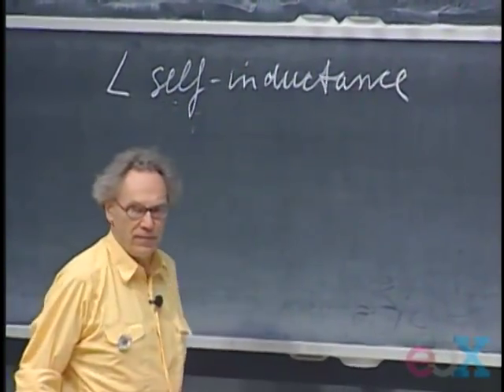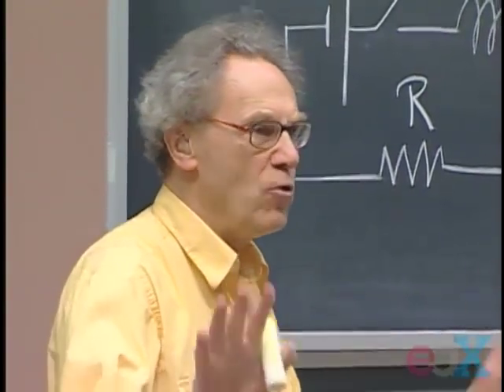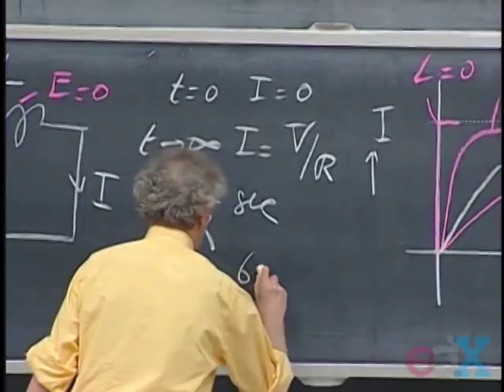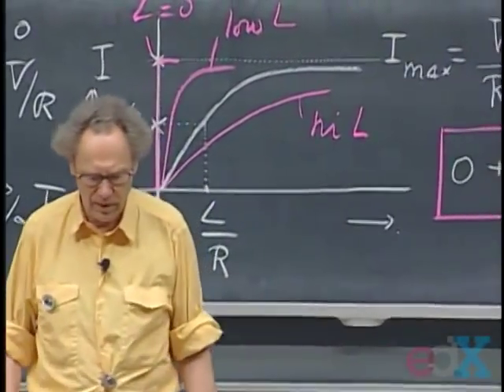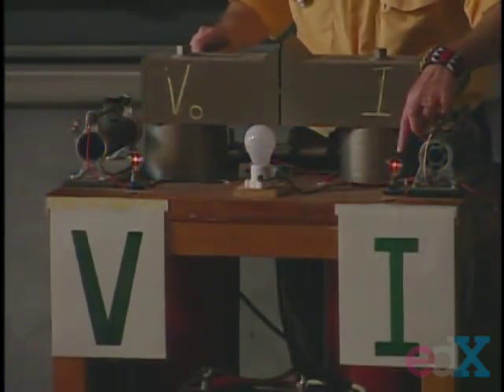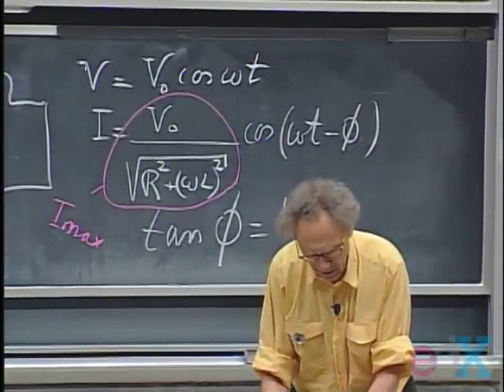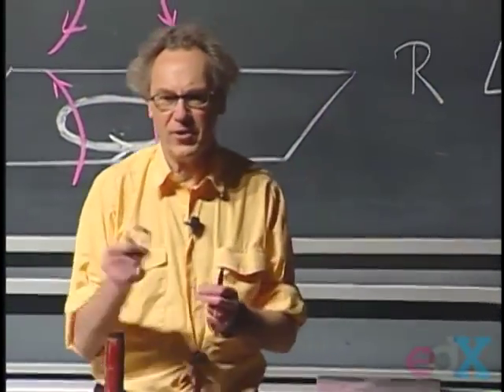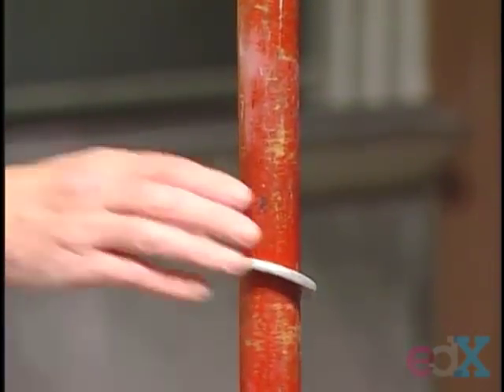8.02x - Lect 20 - Inductance, RL Circuits, Magnetic Field Energy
Inductance, RL Circuits, Magnetic Field Energy,Nice Demos
Lecture Notes, Faraday's Law - Most Physics College Books have it WRONG!